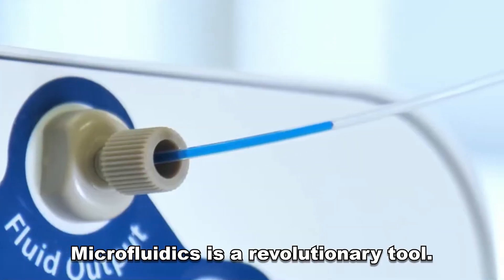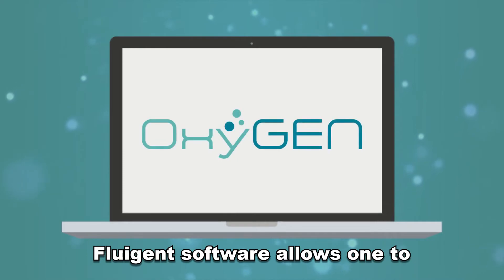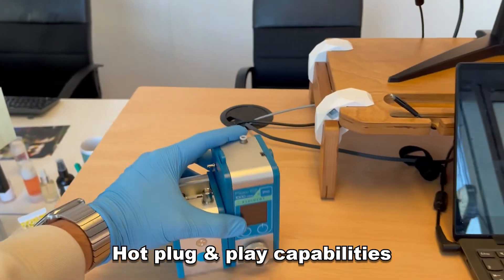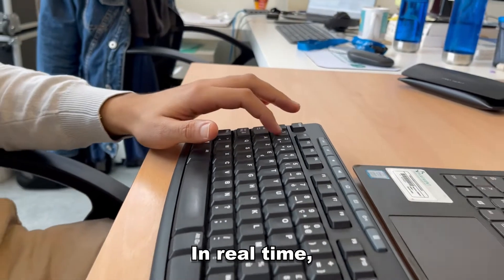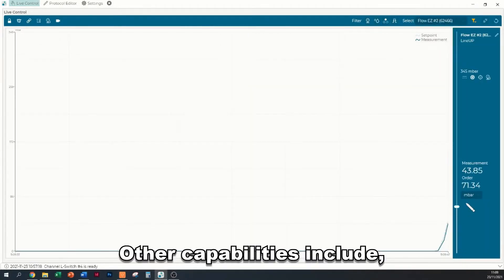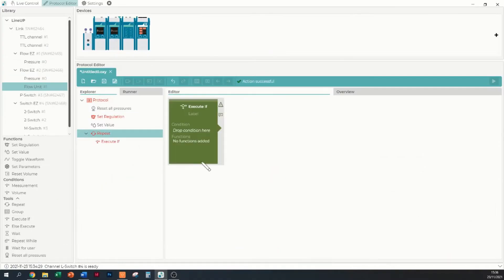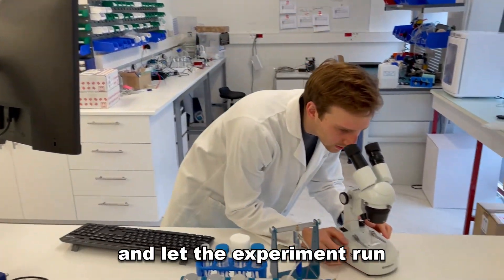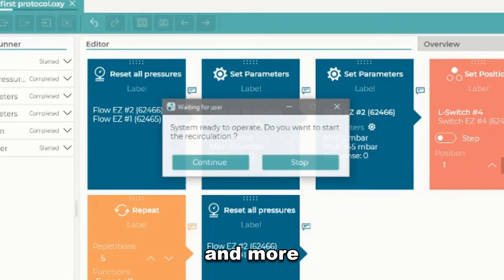Meet OxyGEN : AUTOMATION and REAL TIME control software - Fluigent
OxyGEN is Fluigent's newest software dedicated for microfluidic system control.

Interact with your instruments through an all in one screen to control and monitor in real time pressures, flow rates, valve positions and more. Other capabilities include the ability to build time-based protocols and automate any experiment. Benefit from outstanding features such as channel coupling, protocols and instruments simulations, communication via TTL, hot plug & play initialization and fully customize the way your experiment is conducted.

Free of charge, OxyGEN is compatible with various operating systems including:

✔️ Windows
✔️ MacOS
✔️ Linux

Real-time